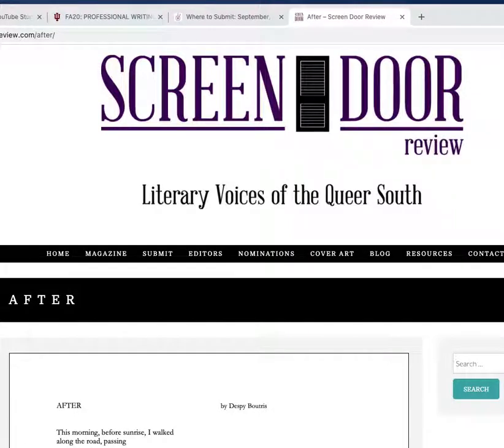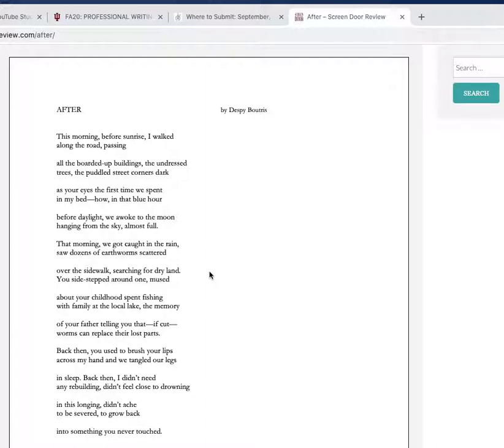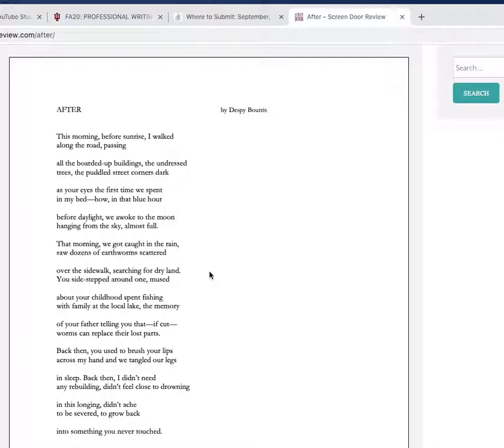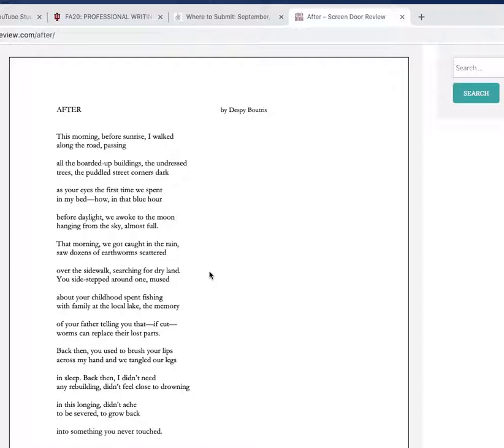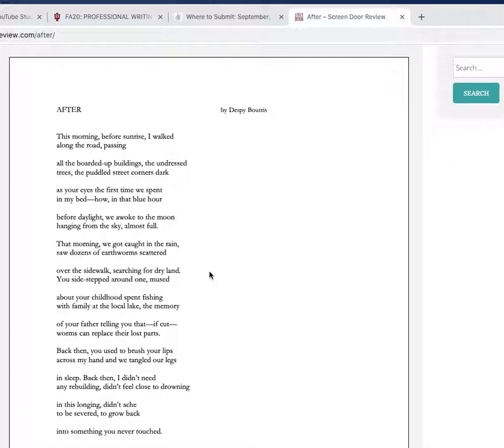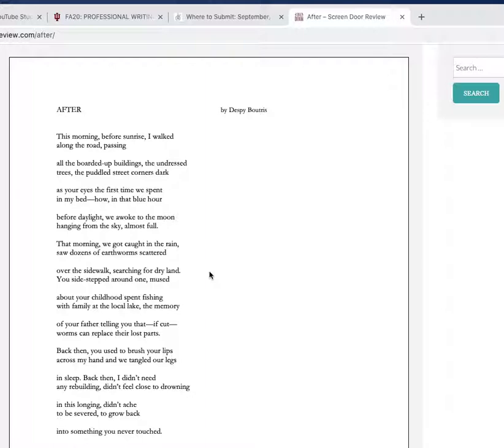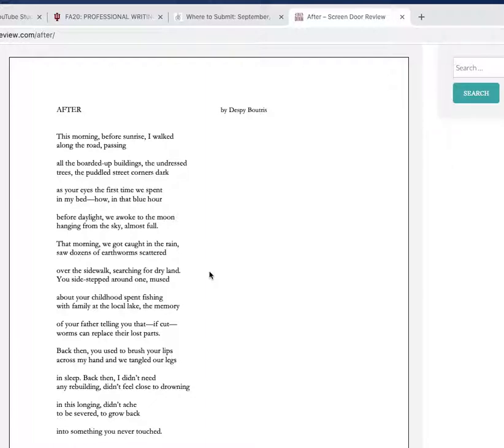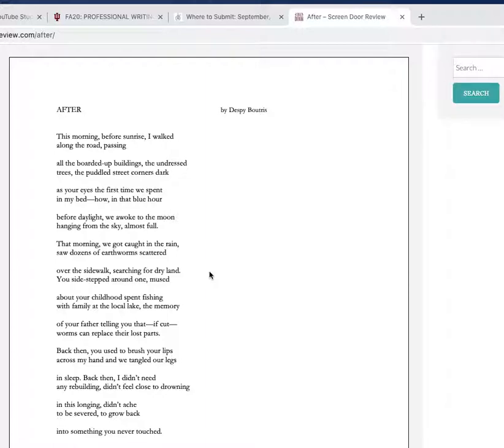A first reading of Despy Boutris' "After"